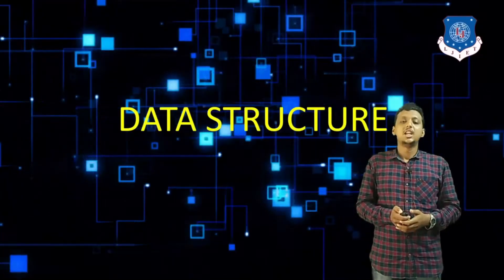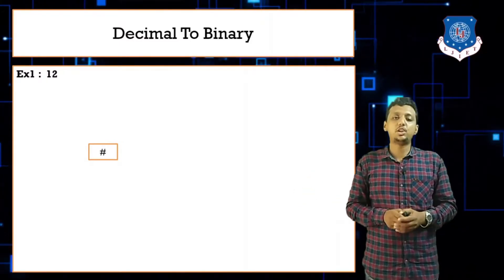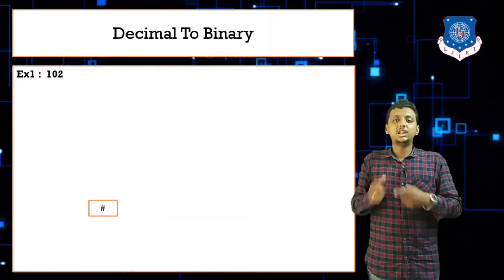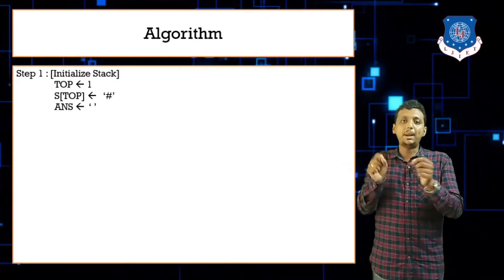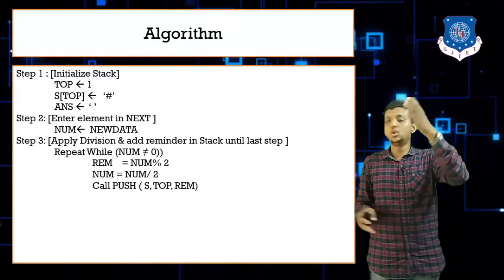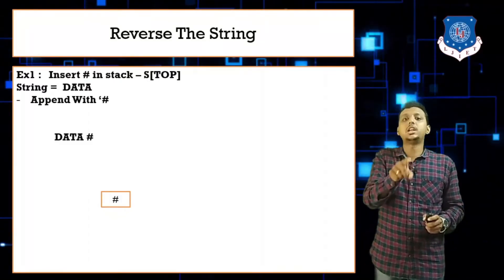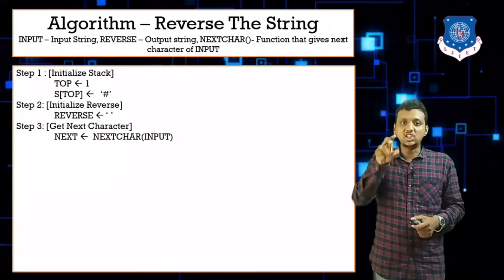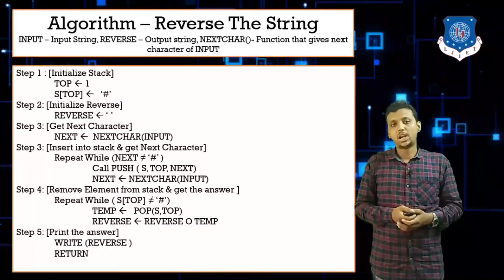Lec-16_Stack Applications - Decimal To Binary & Reverse String |Data Structures Computer Engineering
Stack Applications
This video contains details about how can we convert decimal numbers to binary using stack its examples and algorithm
With this it has details about Reverse the string using stack its algo and example.